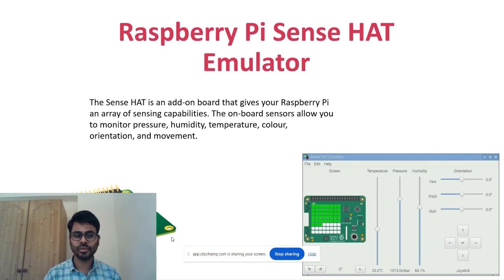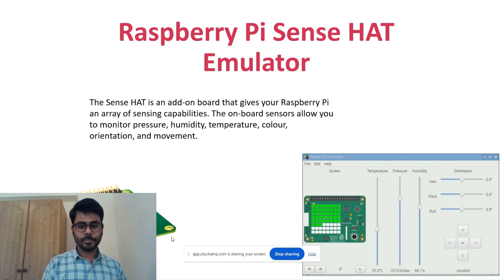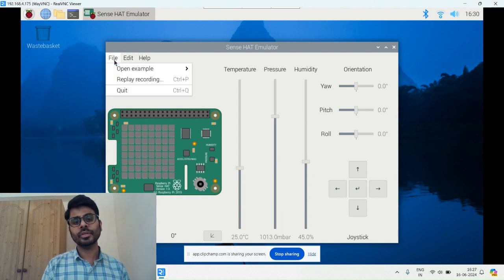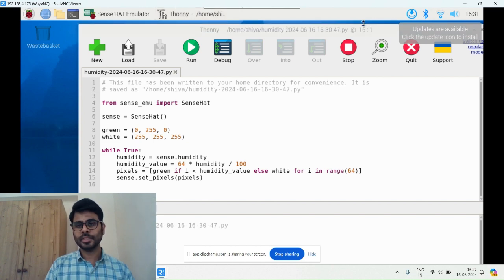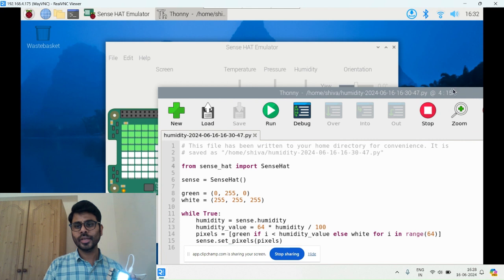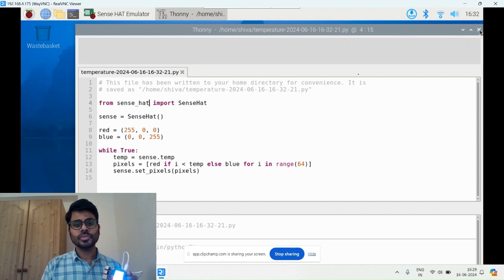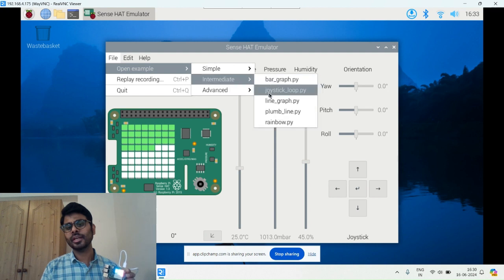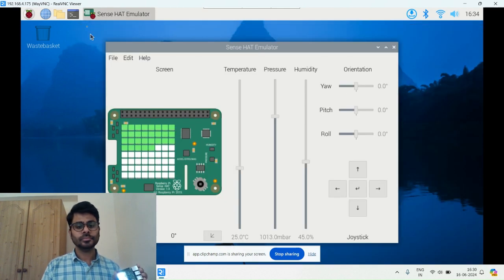Raspberry Pi Sense HAT Emulator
The Sense HAT is an add-on board that gives your Raspberry Pi an array of sensing capabilities. The on-board sensors allow you to monitor pressure, humidity, temperature, colour, orientation, and movement.

Install sense-hat Emulator on Raspberry Pi-

sudo apt-get install sense-hat